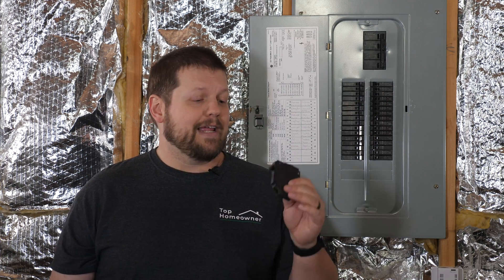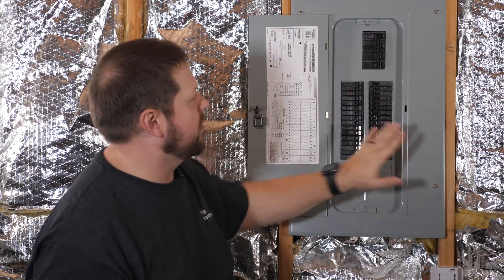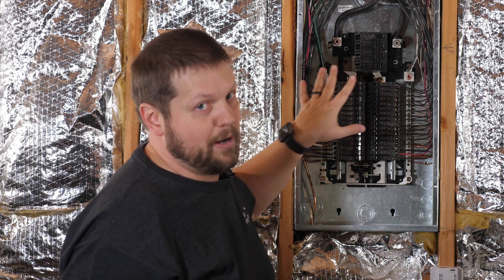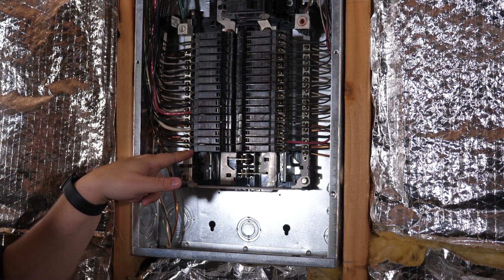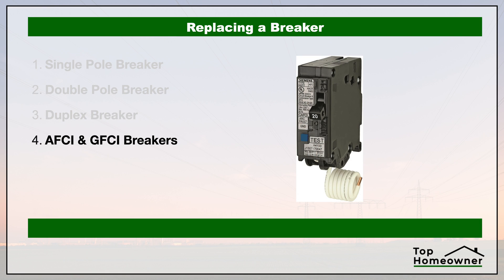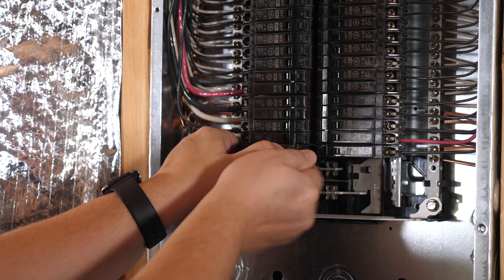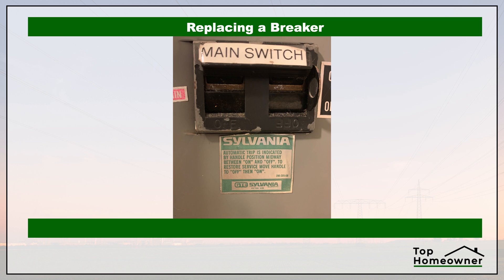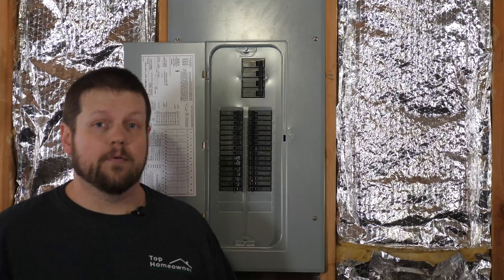How to Replace a Circuit Breaker | Quick and Simple Step-by-Step Process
How to Replace a Circuit Breaker Step-by-Step for Most Electrical Panels
Replacement Circuit Breaker Current Pricing
👇 CLICK SHOW MORE 👇

This video covers the step-by-step process of replacing a bad breaker, including basic safety, how to choose the correct replacement, and the different types you need to know about.

📒 Video Notes 📒

==Product Link(s)==
1 Pole Circuit Breaker
2 Pole Circuit Breaker
Duplex (Tandem) Breaker
GFCI Breaker
AFCI Breaker

==Tools Used or Shown In This Project==
Ratcheting Screwdriver
DeWalt Impact Driver
Non-Contact Voltage Tester

⏰ Chapter Timecodes ⏰
0:00